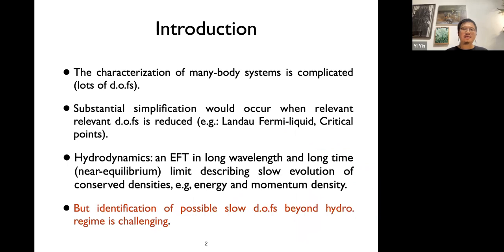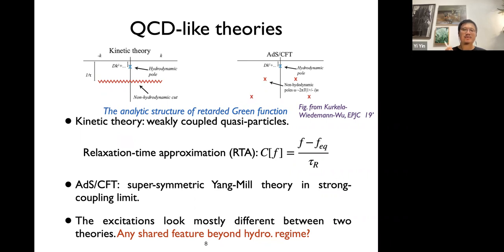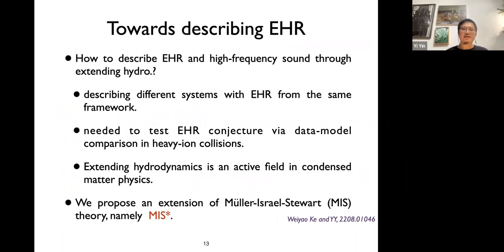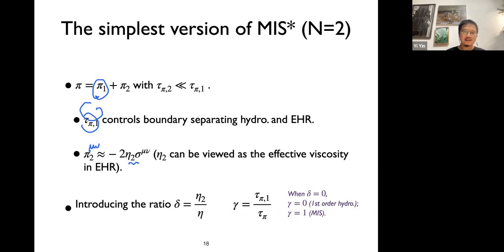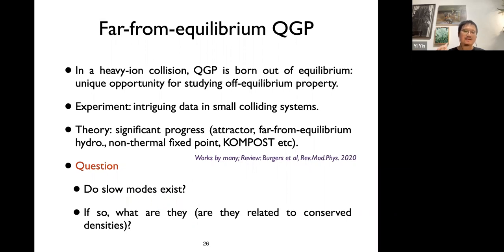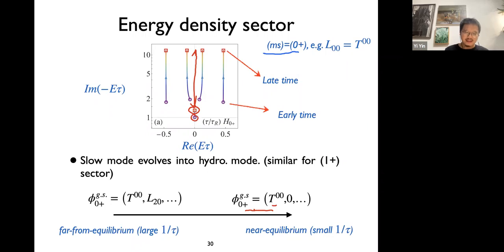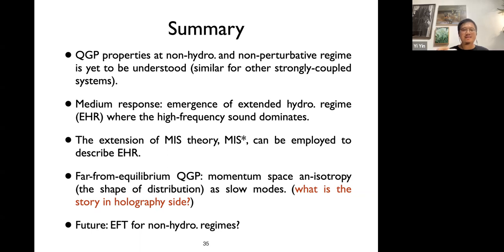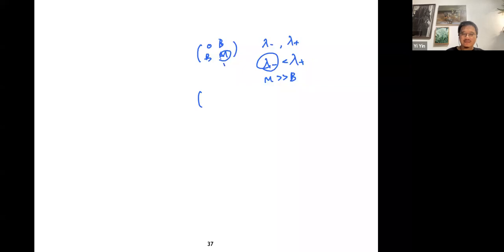“Slow modes in non-hydrodynamic regime” by Yi Yin (CAS, China)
HoloTube Seminar

Date : October 25, 2022, 16:00 CEST

Speaker: Yi Yin (CAS, China)

Title: Slow modes in non-hydrodynamic regime

Abstract: Identifying possible slow modes remains a major challenge in the study of many-body systems in general and the quark–gluon plasma (QGP) produced in heavy-ion collisions in particular. In this talk, I discuss relevent d.o.fs in non-hydrodynamic regime for QGP-like systems. I first consider the response of the near-equilibrium quark-gluon plasma (QGP) to perturbation at non-hydrodynamic gradients. I propose a conceivable scenario under which sound mode continues to dominate the medium response in this regime. Then, I explore relevent d.o.fs for a rapidly expanding QGP using kinetic equation in the relaxation time approximation. I will demonstrate the qualitaive difference in the properties of slow modes for the medium in and out of equilibrium.